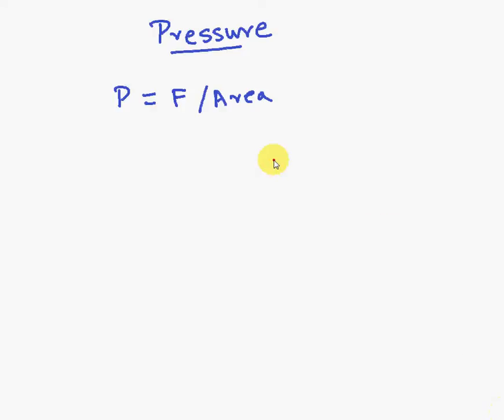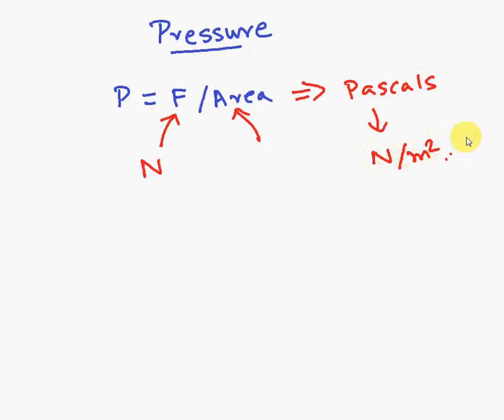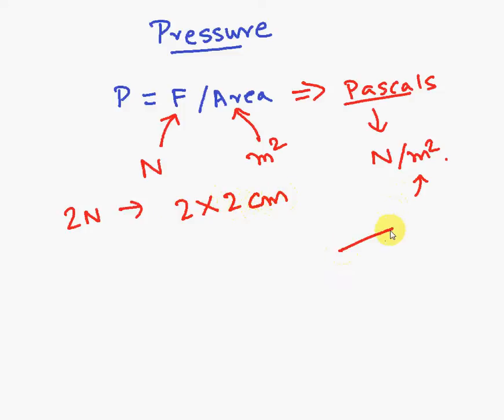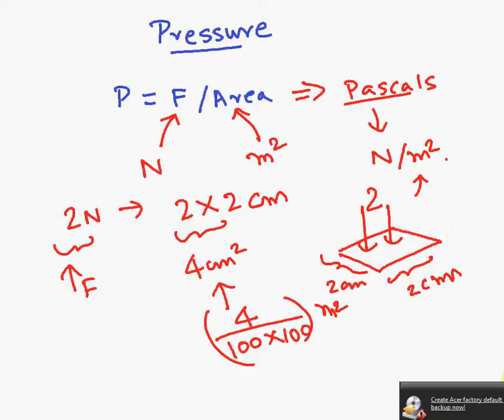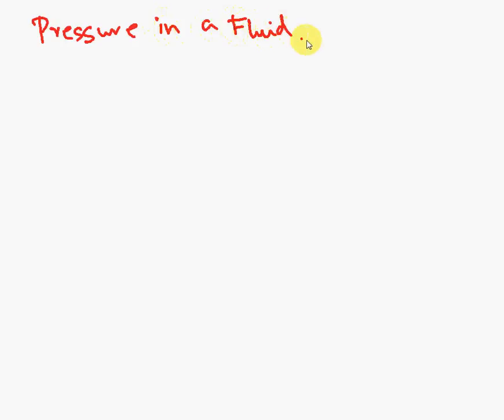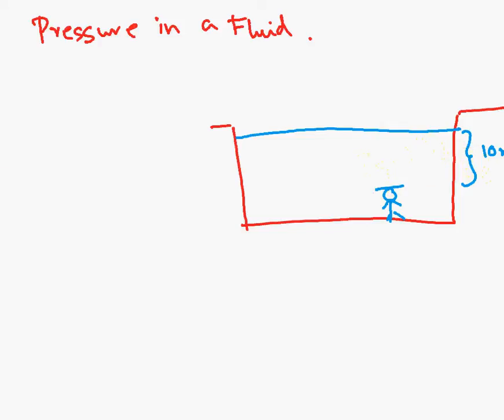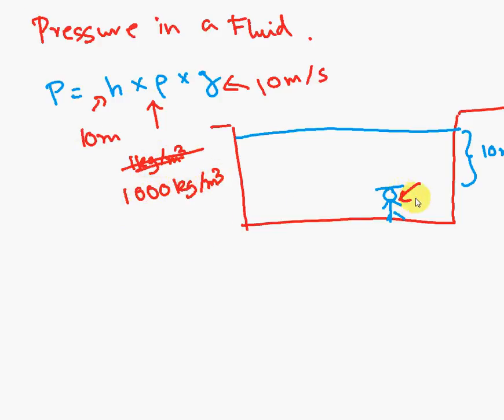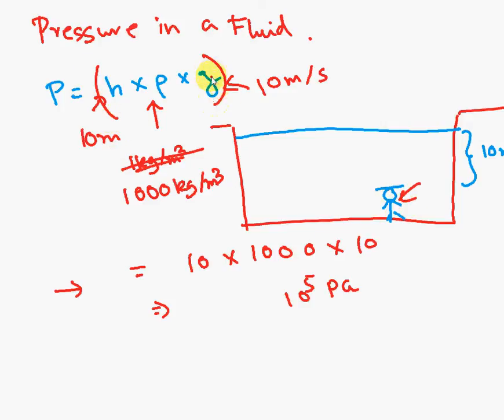O Level Revision: Pressure 1